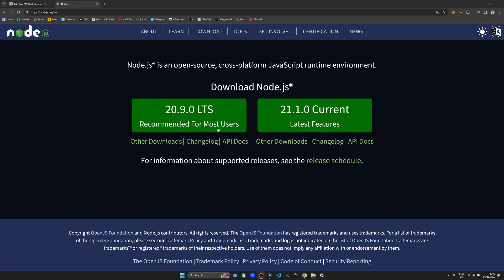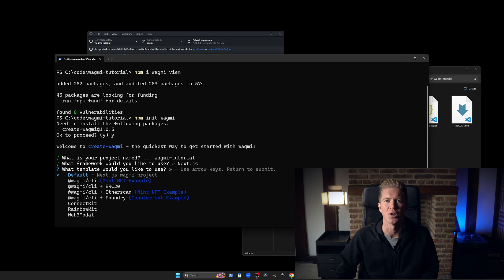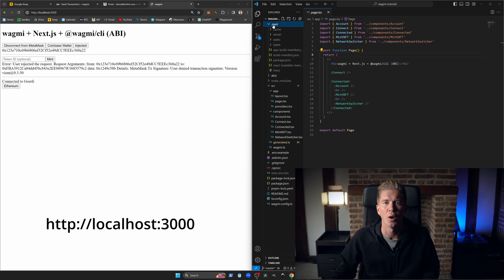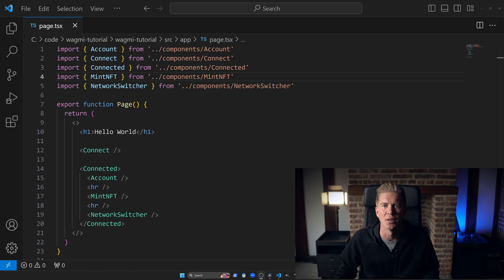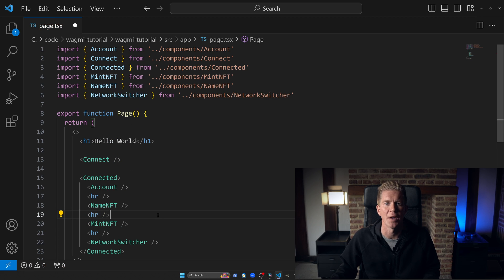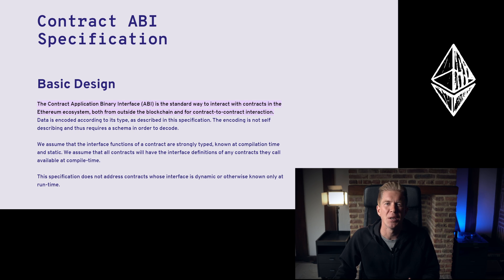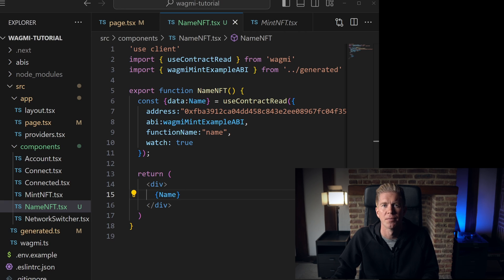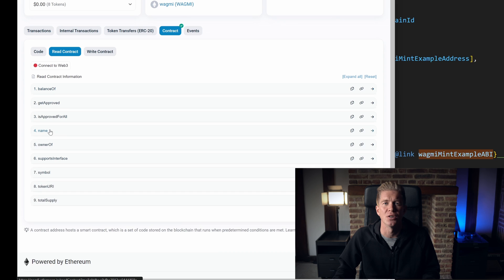WAGMI Web3 Framework Tutorial in 3 mins